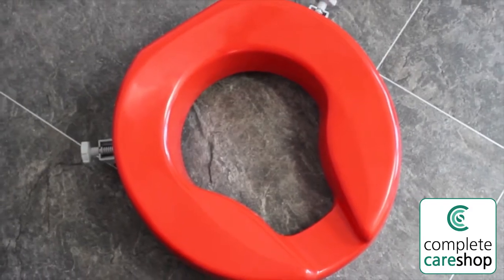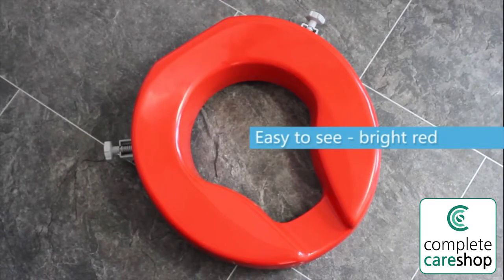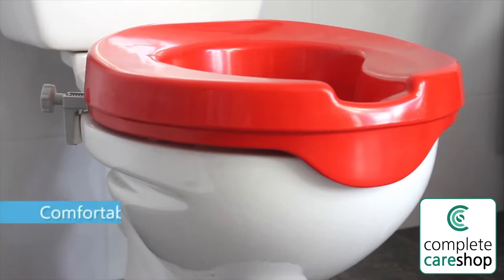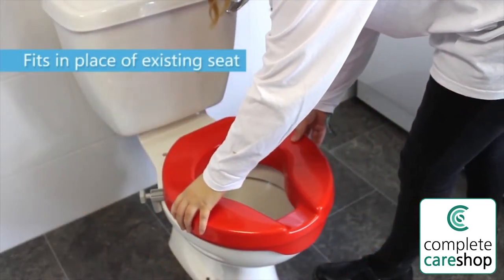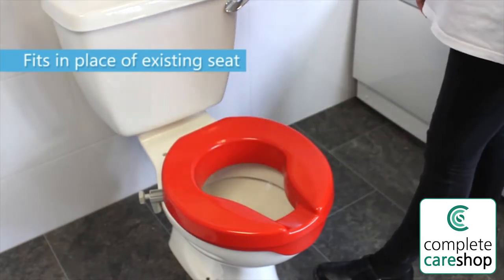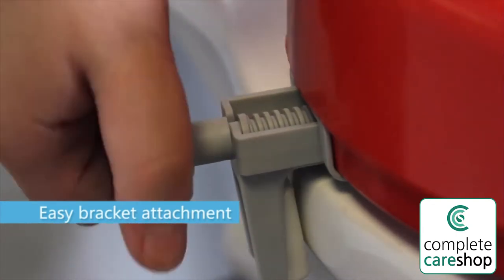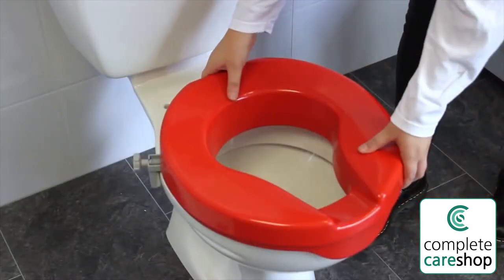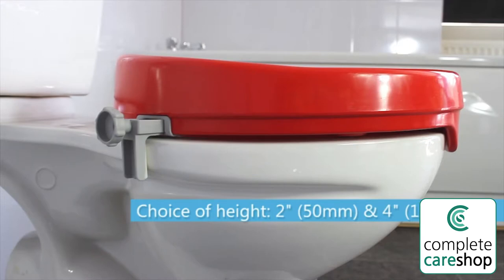Red Raised Toilet Seat - Ideal For Sufferers Of Dementia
supplied in red for easier visibility and user recognition, making it ideal for use in specialist dementia care settings or with individual dementia sufferers.

Another great product from Complete Care Shop, for more information on this product or to view our wide range please visit us